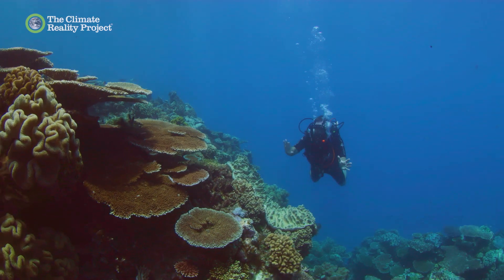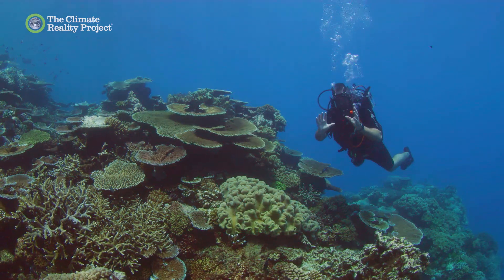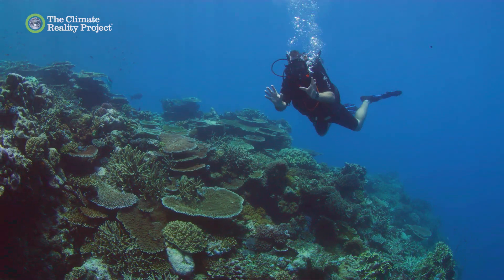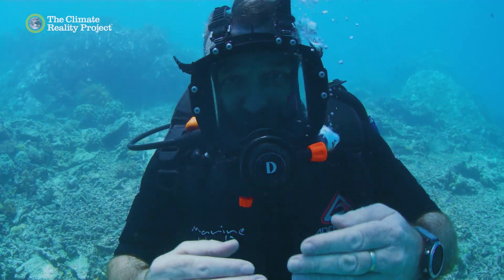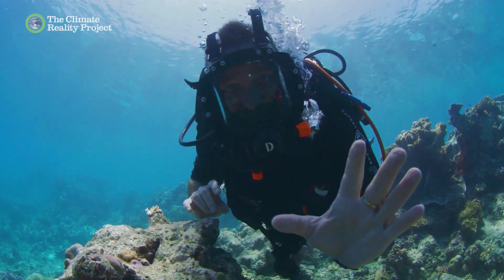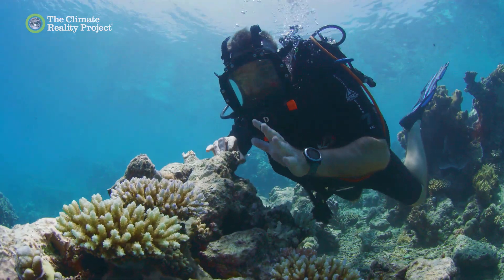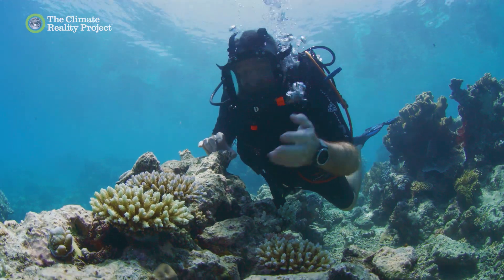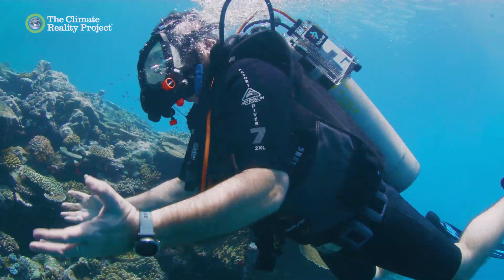Citizens of the Great Barrier Reef - 24 Hours of Reality: Truth in Action 2019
Citizens of the Great Barrier Reef CEO Andy Ridley takes us to Moore's Reef to show the impacts of the climate crisis - and the resiliency of the Great Barrier Reef. Join scientists and fellow Climate Reality Leaders as they discuss this treasure of the natural world and how it can be saved.